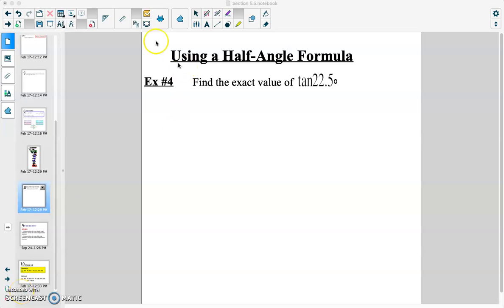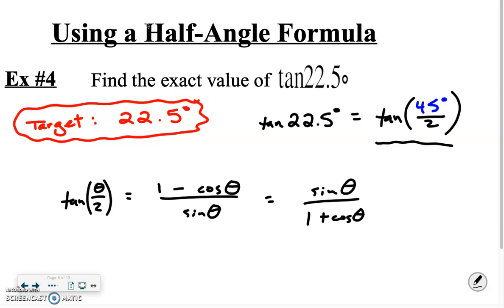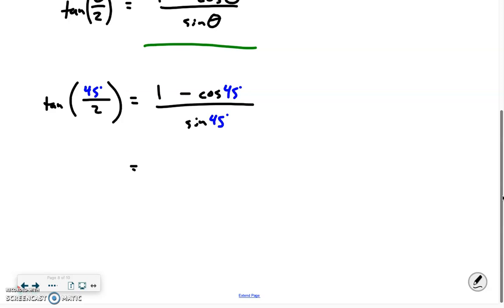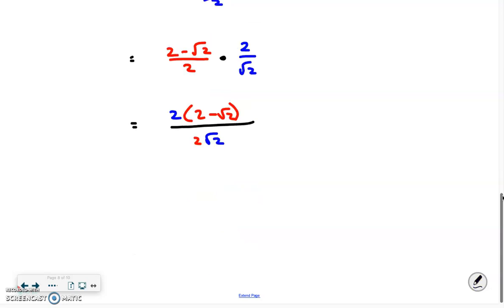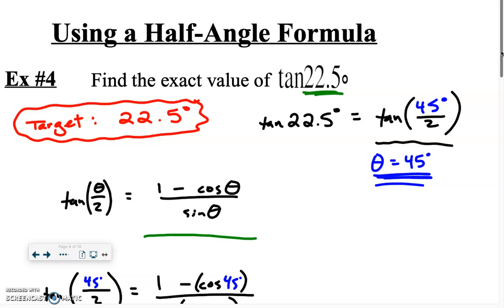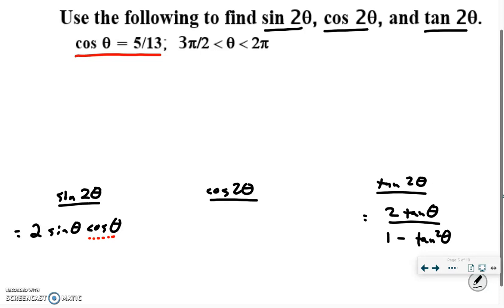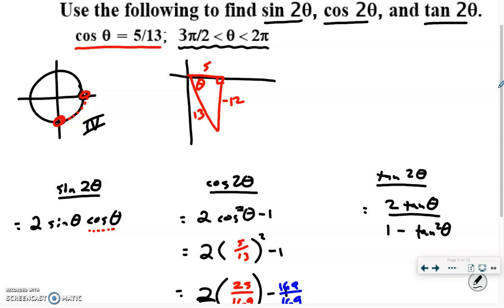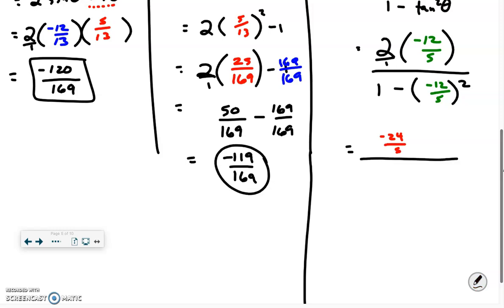Section 5.5 - part 3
"Multiple-Angle & Product-to-Sum Formulas"